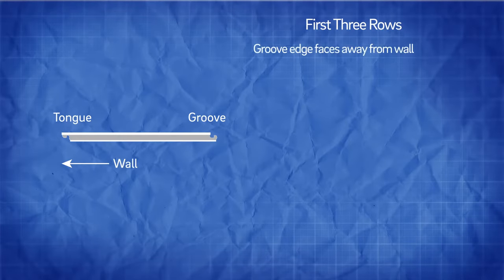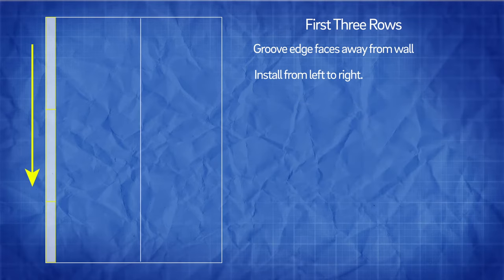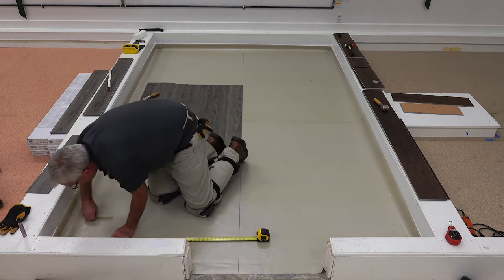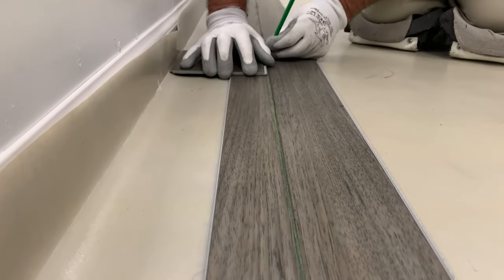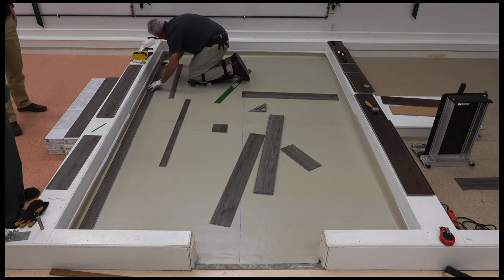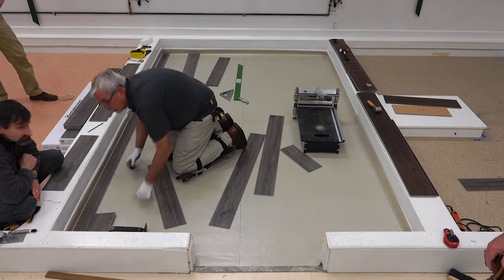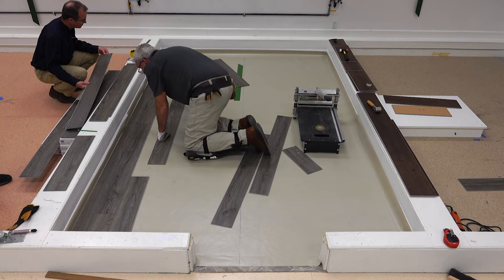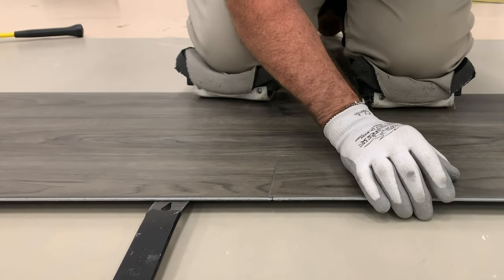Laying the First Few Rows of Flooring | Tips and Tricks | Armstrong Flooring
Accurate installation of the first three rows of plank flooring is essential to every flooring project, even when the walls are uneven. This video will show you how to install the first three rows correctly.